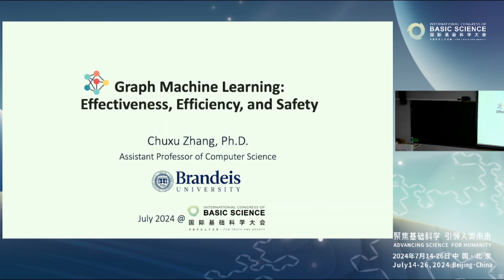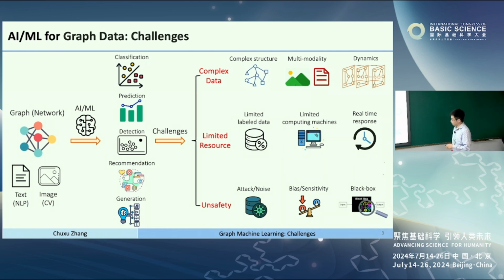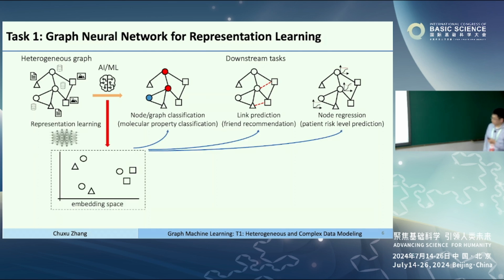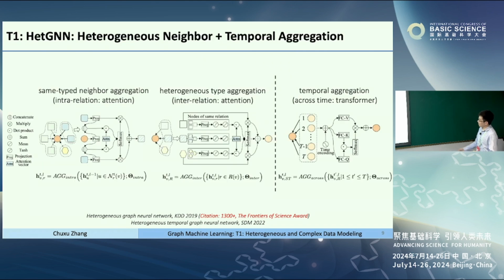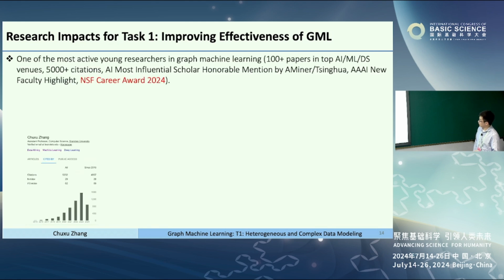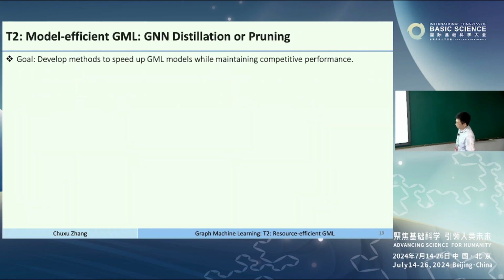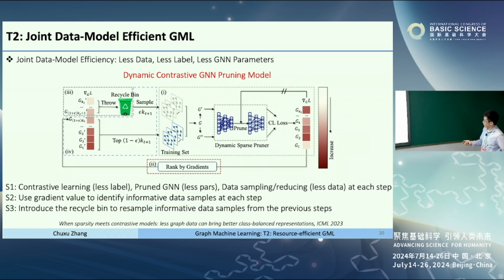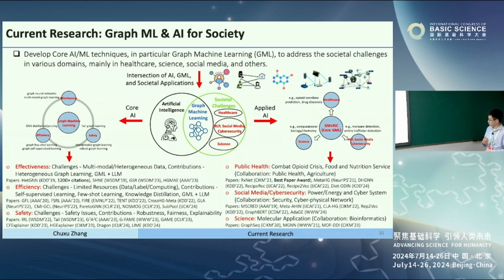Chuxu Zhang: Heterogeneous Graph Neural Network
Representation learning in heterogeneous graphs aims to pursue a meaningful vector representation for each node so as to facilitate downstream applications such as link prediction, personalized recommendation, node classification, etc. This task, however, is challenging not only because of the demand to incorporate heterogeneous structural (graph) information consisting of multiple types of nodes and edges, but also due to the need for considering heterogeneous attributes or contents (e.g., text or image) associated with each node. Despite a substantial amount of effort has been made to homogeneous (or heterogeneous) graph embedding, attributed graph embedding as well as graph neural networks, few of them can jointly consider heterogeneous structural (graph) information as well as heterogeneous contents information of each node effectively. In this paper, we propose HetGNN, a heterogeneous graph neural network model, to resolve this issue. Specifically, we first introduce a random walk with restart strategy to sample a fixed size of strongly correlated heterogeneous neighbors for each node and group them based upon node types. Next, we design a neural network architecture with two modules to aggregate feature information of those sampled neighboring nodes. The first module encodes "deep" feature interactions of heterogeneous contents and generates content embedding for each node. The second module aggregates content (attribute) embeddings of different neighboring groups (types) and further combines them by considering the impacts of different groups to obtain the ultimate node embedding. Finally, we leverage a graph context loss and a mini-batch gradient descent procedure to train the model in an end-to-end manner. Extensive experiments on several datasets demonstrate that HetGNN can outperform state-of-the-art baselines in various graph mining tasks, i.e., link prediction, recommendation, node classification & clustering and inductive node classification & clustering.